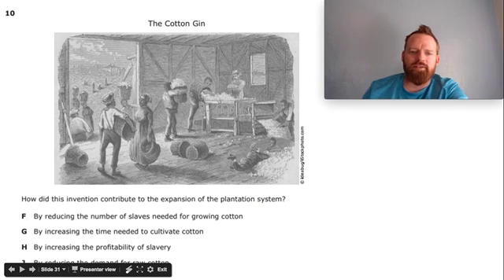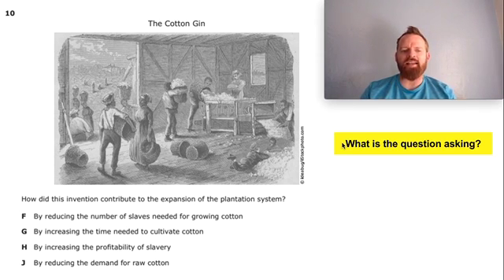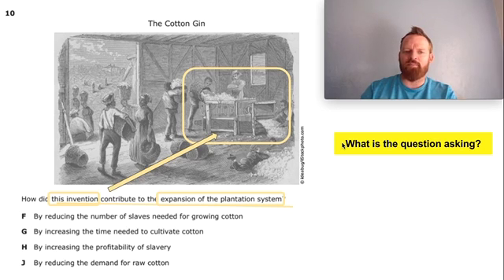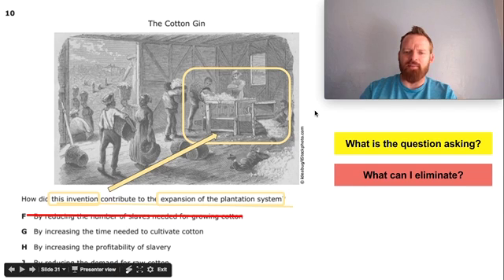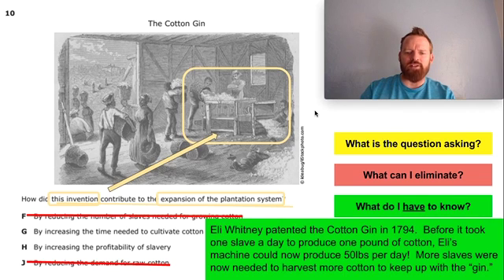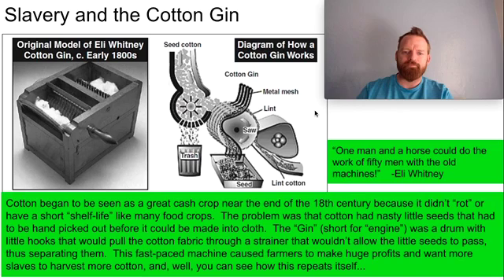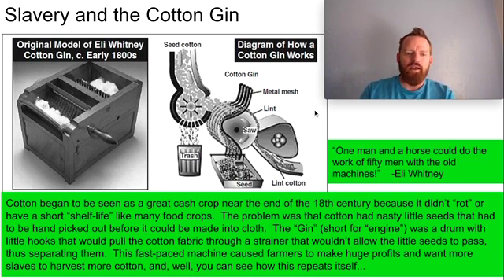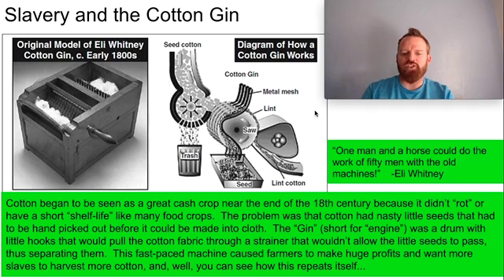8th History STAAR (16.10): Expansion of Plantations